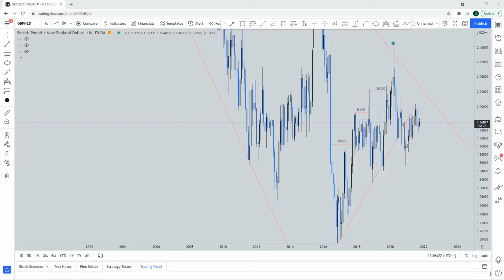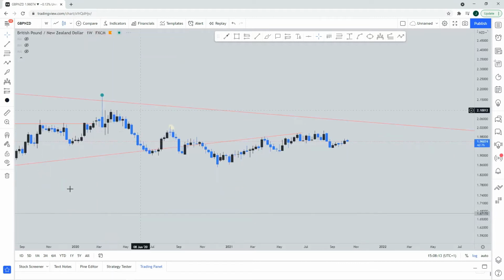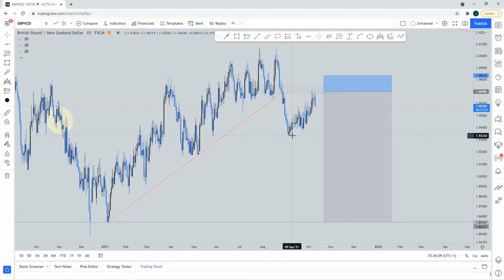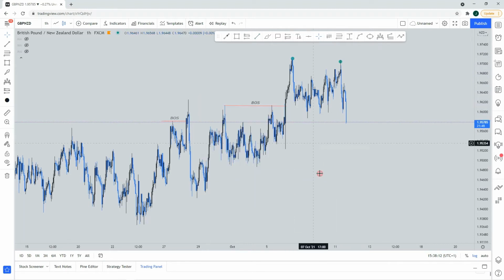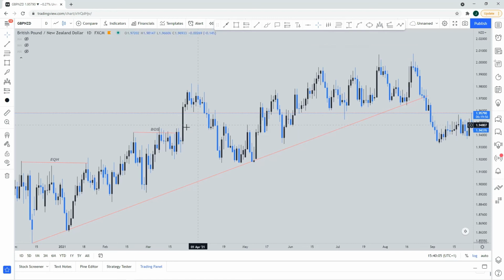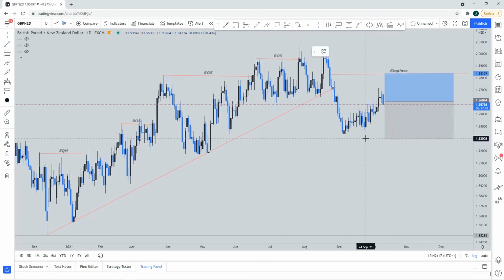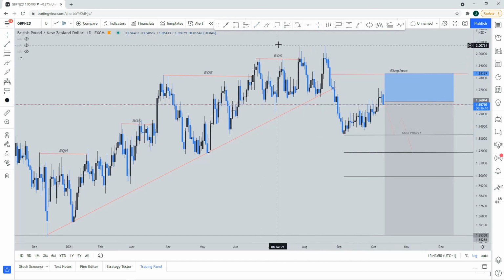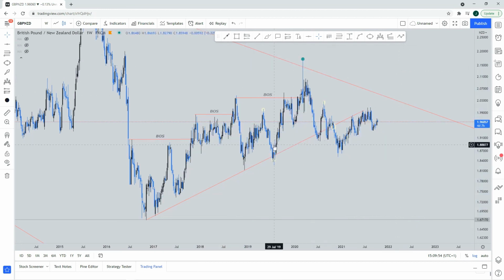MULTI TIMEFRAME ANALYSIS ON GBP/NZD